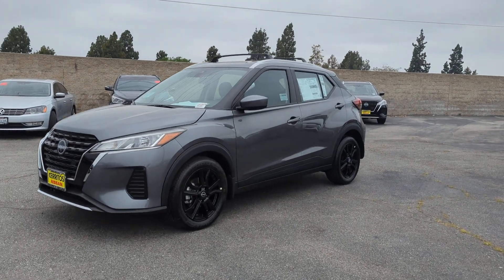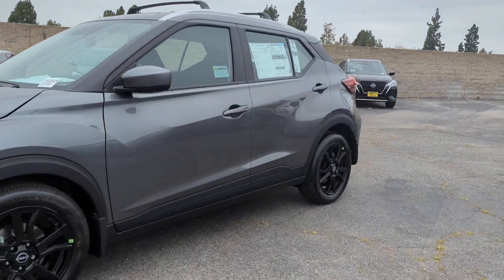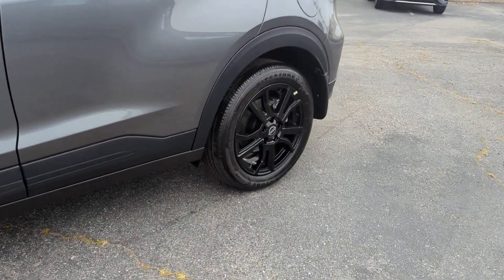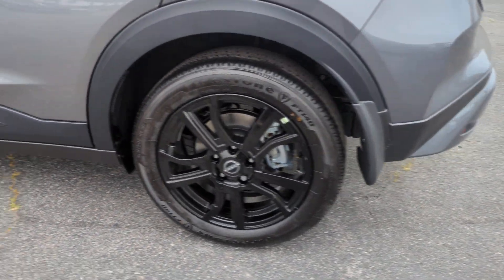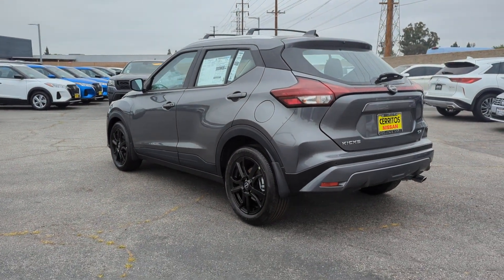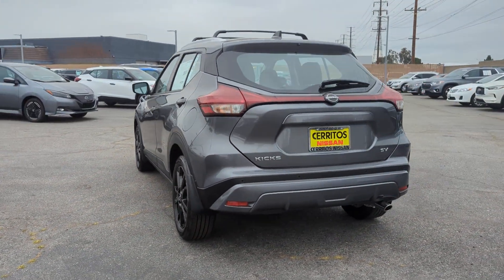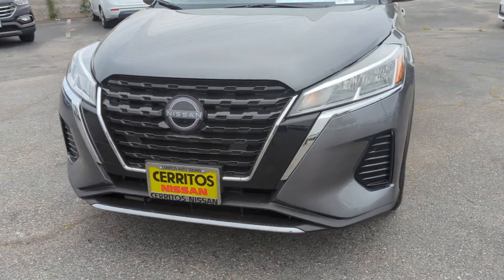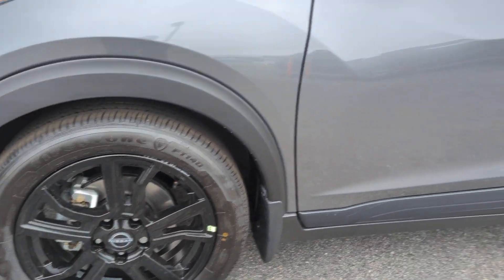2024 Nissan Kicks Cerritos, Los Angeles, Anaheim, Huntington Beach, Long Beach, CA 2400529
3N1CP5CV5RL546857 Gun Metallic New 2024 Nissan Kicks SV available in Cerritos, California at Cerritos Nissan. Servicing the Los Angeles, Anaheim, Huntington Beach, Long Beach, CA area.

Cerritos Nissan
18707 E. Studebaker Rd

Effortlessly Stylish 2024 Nissan Kicks SV in Super Black a Sport Utility Car with Automatic Transmission and Front-Wheel Drive powered by a 4 Cylinder Engine.The Nissan Kicks SV in Super Black is a sleek 4-door mid-size passenger car with a sporty edge. Its Automatic Transmission and efficient 4 Cylinder Engine make every drive smooth and enjoyable. The interior boasts comfortable Cloth Seats with Heated Front Seats ensuring a cozy ride for all passengers. Safety features like Blind Spot Monitor and Lane Departure Warning provide peace of mind on the road. The Nissan Kicks SV is the perfect blend of style comfort and technology.Elevate your driving experience with the 2024 Nissan Kicks SV. Designed for those who appreciate both style and substance this Sport Utility Car offers a harmonious blend of comfort and performance. With its sleek exterior design and advanced safety features the Nissan Kicks SV stands out on the road. Whether youre cruising through the city or embarking on a road trip the Nissan Kicks SV delivers a driving experience like no other.
[W10] WHEELS: 17 BLACK ALLOY,GUN METALLIC,[S92] EXTERNAL GROUND LIGHTING W/LOGO,[H92] USB CHARGING CABLE SET - NISSAN,[B92] SPLASH GUARDS GRAIN (4 PIECE),CHARCOAL  CLOTH SEAT TRIM,[B93] EXTERIOR PACKAGE  -inc: Crossbars  Exhaust Finisher,[L92] CARPETED FLOOR MATS W/CARGO MAT,[N92] ILLUMINATED KICK PLATES,Front Wheel Drive,Power Steering,ABS,4-Wheel Disc Brakes,Brake Assist,Aluminum Wheels,Tires - Front Performance,Tires - Rear Performance,Temporary Spare Tire,Heated Mirrors,Power Mirror(s),Rear Defrost,Intermittent Wipers,Variable Speed Intermittent Wipers,Power Door Locks,Automatic Headlights,Automatic Highbeams,AM/FM Stereo,Satellite Radio,MP3 Player,Steering Wheel Audio Controls,Bluetooth Connection,Auxiliary Audio Input,Smart Device Integration,Requires Subscription,Satellite Radio,Requires Subscription,Bucket Seats,Pass-Through Rear Seat,Rear Bench Seat,Adjustable Steering Wheel,Trip Computer,Power Windows,WiFi Hotspot,Keyless Entry,Power Door Locks,Keyless Start,Keyless Entry,Power Door Locks,Remote Trunk Release,Cruise Control,Adaptive Cruise Control,A/C,Cloth Seats,Driver Vanity Mirror,Passenger Vanity Mirror,Remote Engine Start,Keyless Start,Remote Engine Start,Power Windows,Power Door Locks,Trip Computer,Immobilizer,Traction Control,Stability Control,Traction Control,Front Side Air Bag,Rear Parking Aid,Blind Spot Monitor,Lane Departure Warning,Front Collision Mitigation,Rear Collision Mitigation,Driver Monitoring,Tire Pressure Monitor,Driver Air Bag,Passenger Air Bag,Front Head Air Bag,Rear Head Air Bag,Passenger Air Bag Sensor,Front Side Air Bag,Rear Side Air Bag,Knee Air Bag,Child Safety Locks,Back-Up Camera